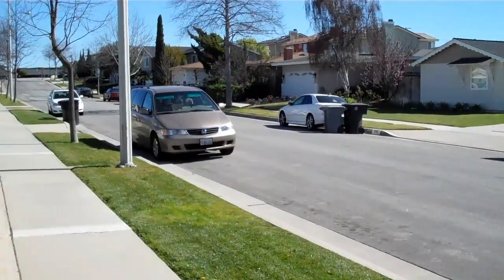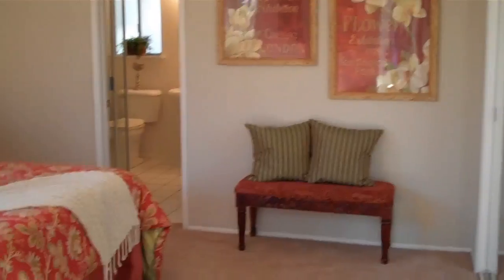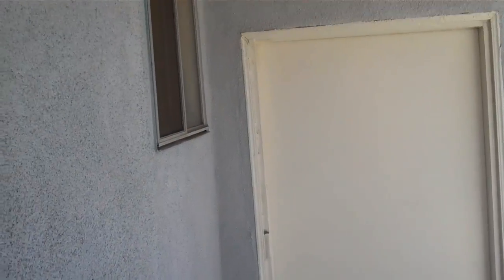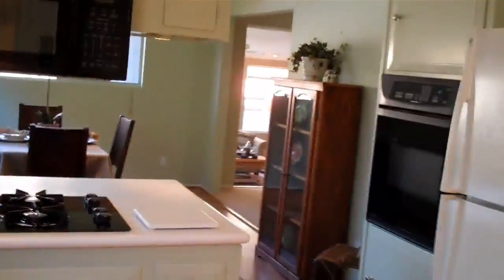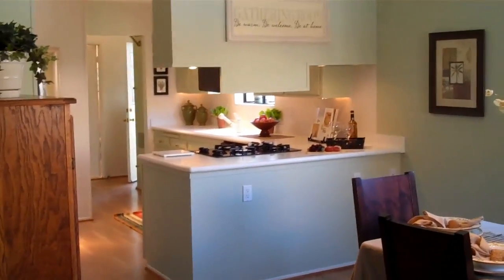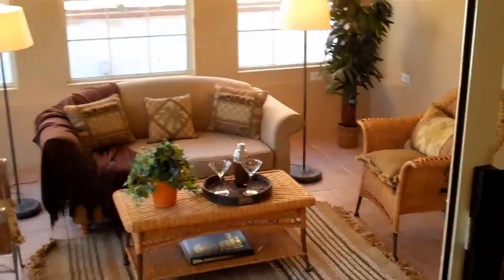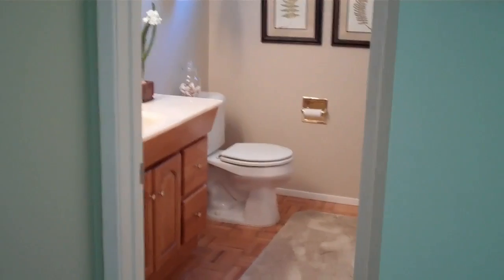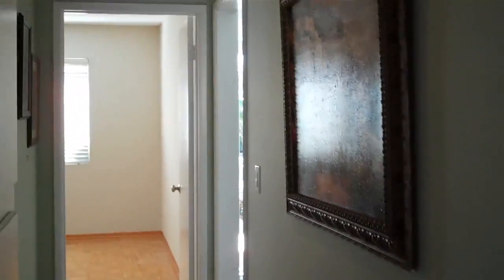1955 234th Street